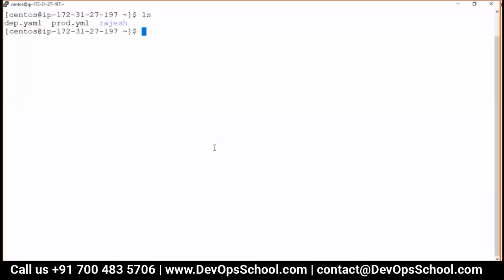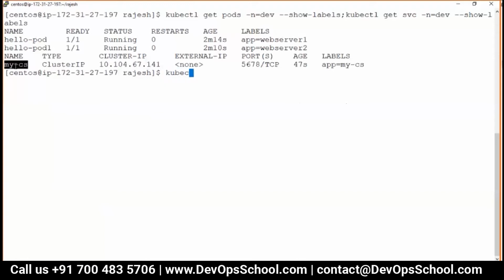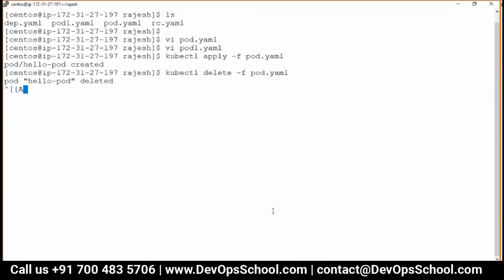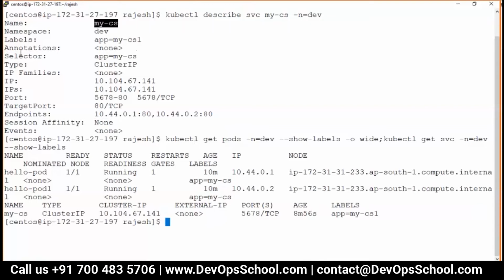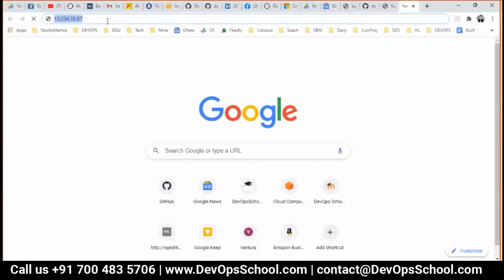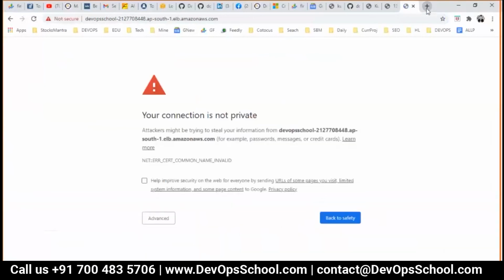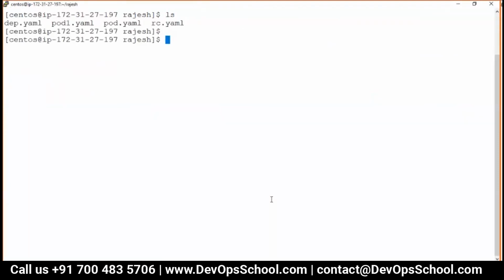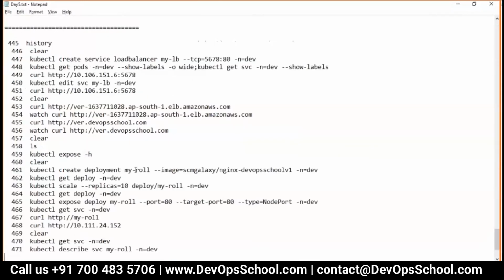Kubernetes Fundamental Tutorial for beginners | Dec 2020 | Part 8